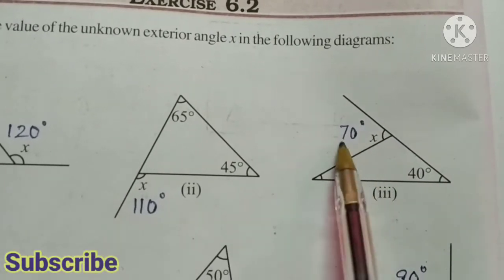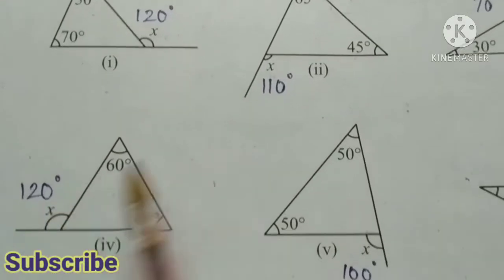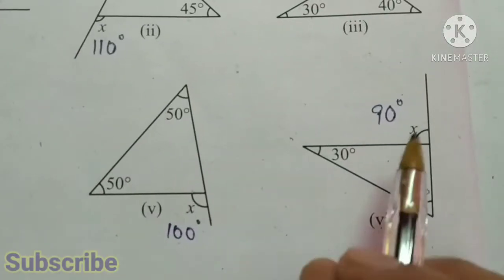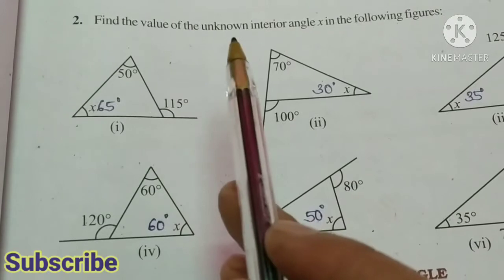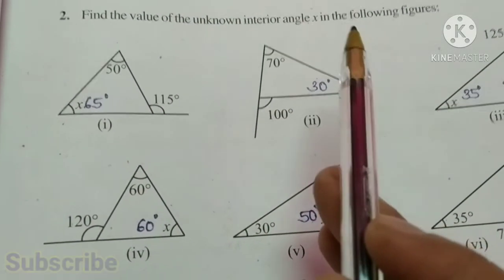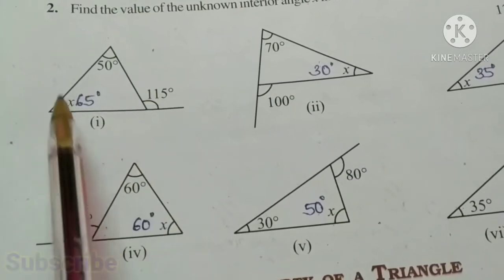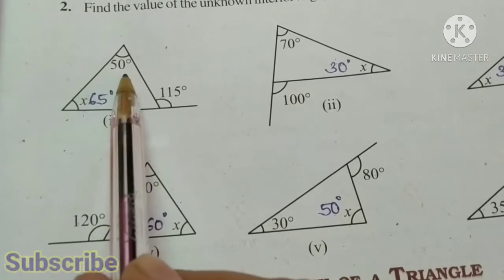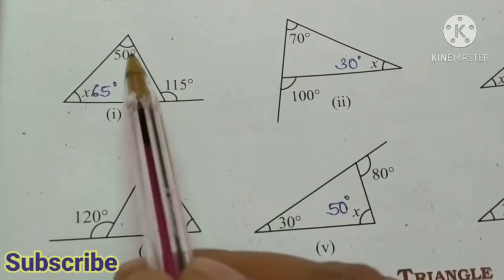Class VII - The Triangle & its properties